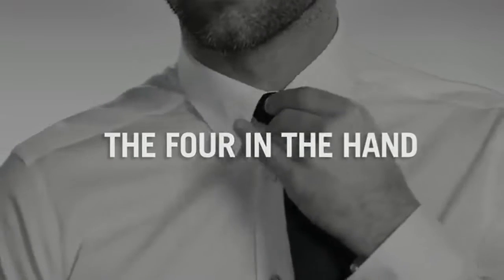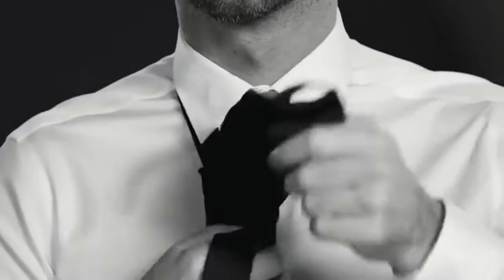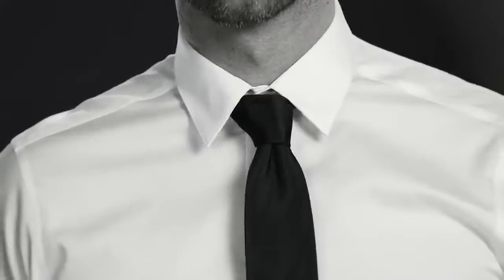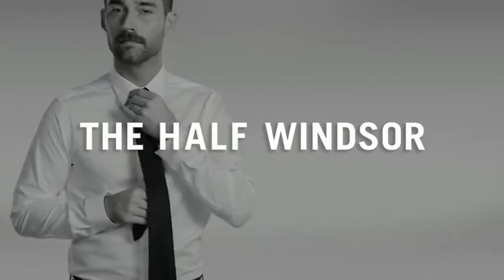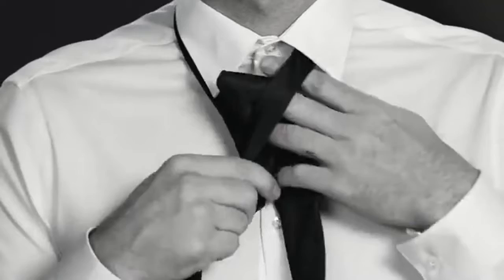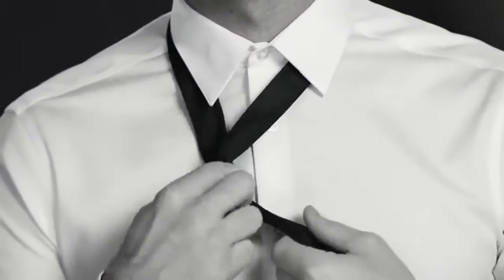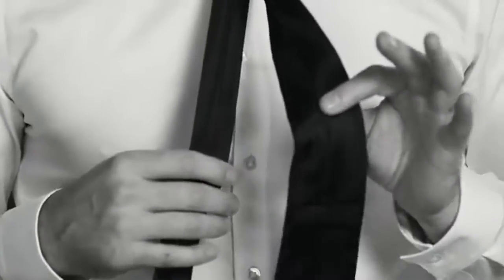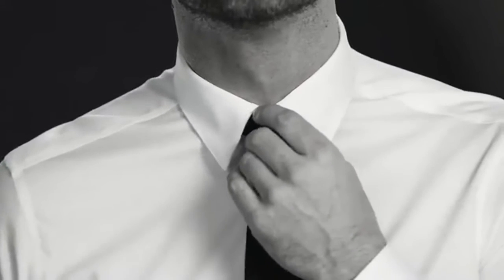Knot your average tutorial